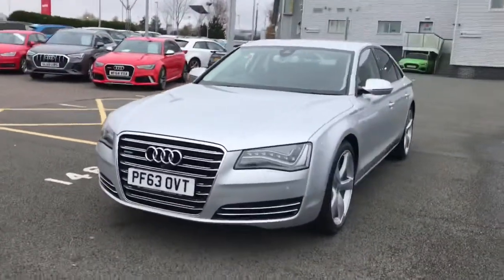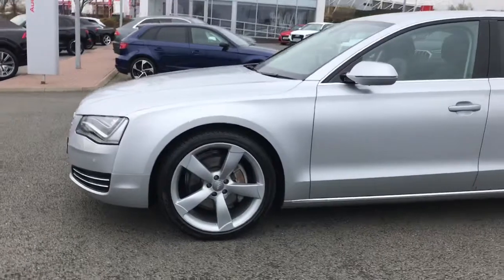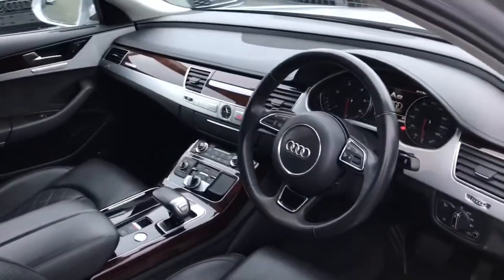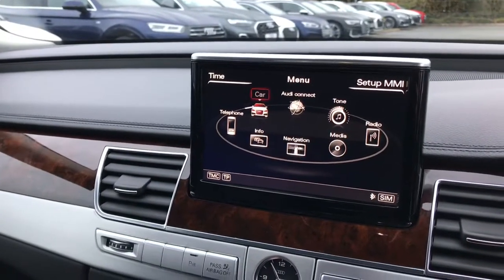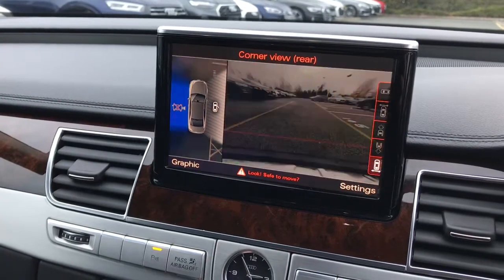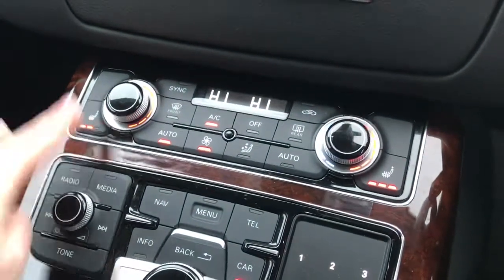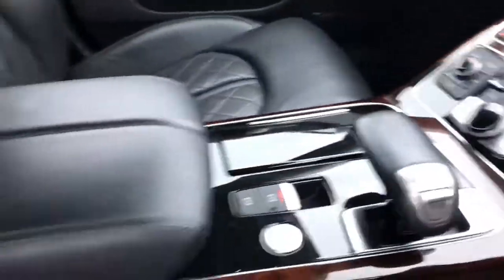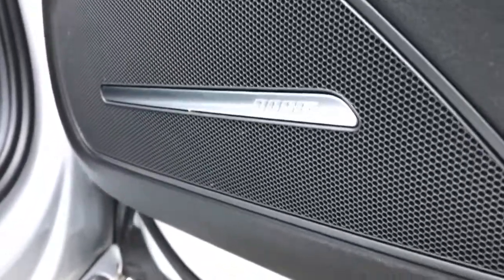Approved Used Audi A8 Sport Executive | Stoke Audi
Check out this approved used Audi A8 Sport Executive 3.0 TDI quattro 250 PS tiptronic, currently for sale at Stoke Audi.

PF63 OVT
47,800 miles
Diesel
Automatic
Ice Silver metallic